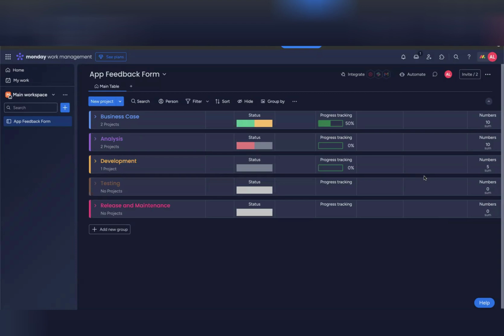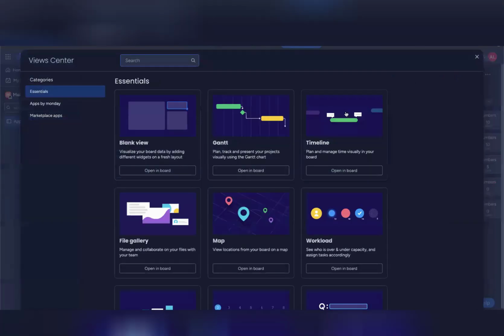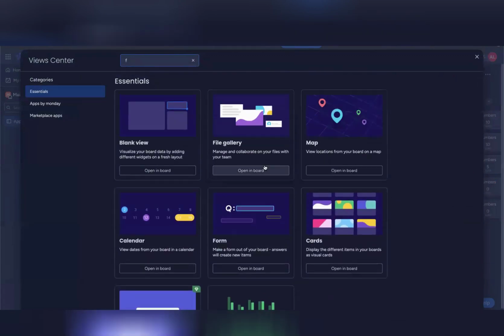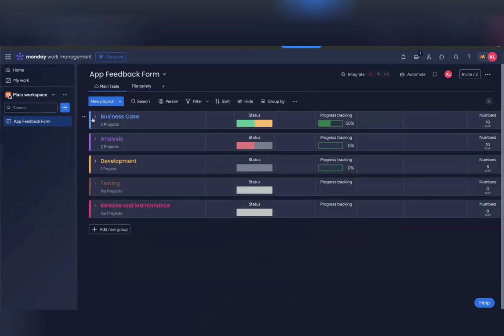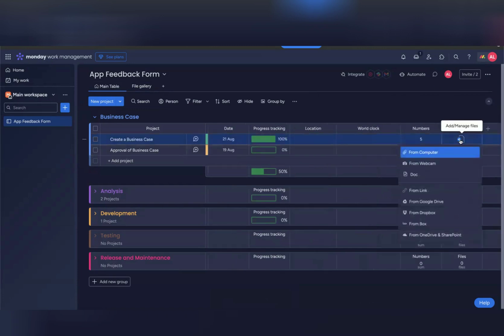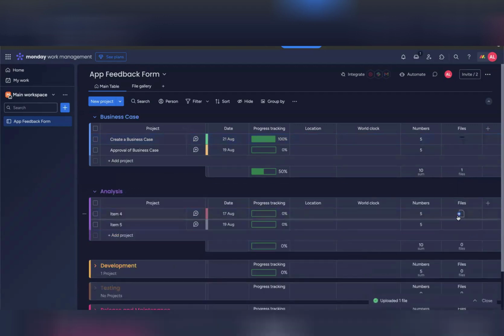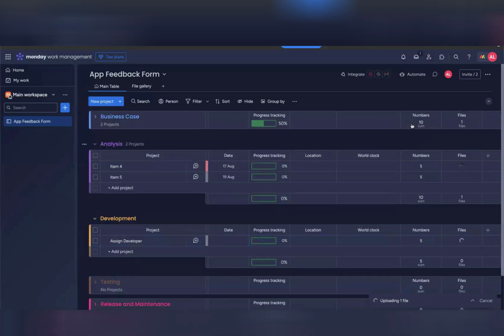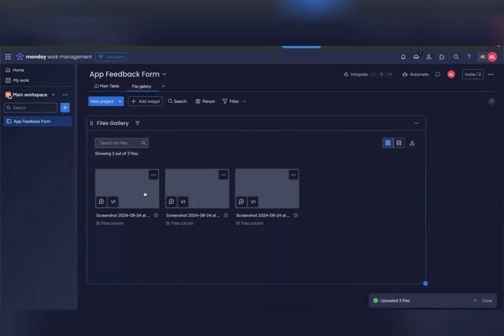How to view the board in a files view | Monday.com Tutorials.